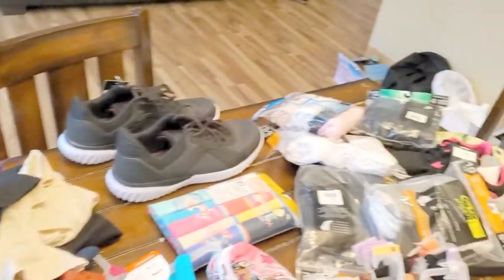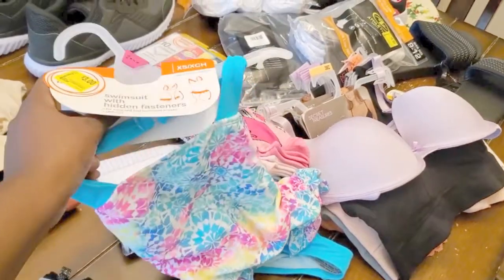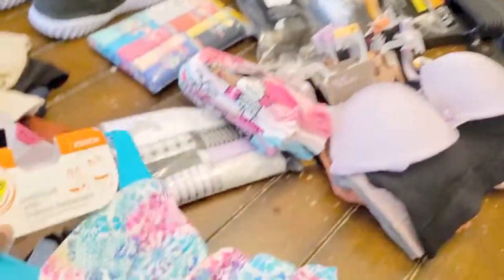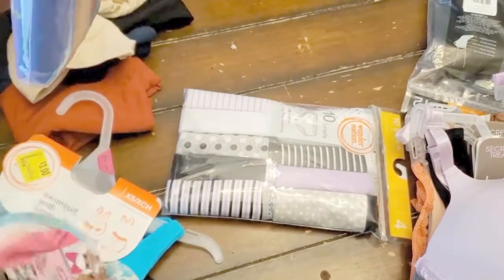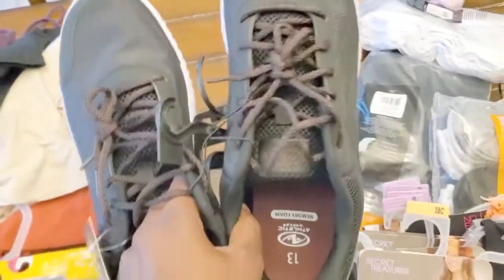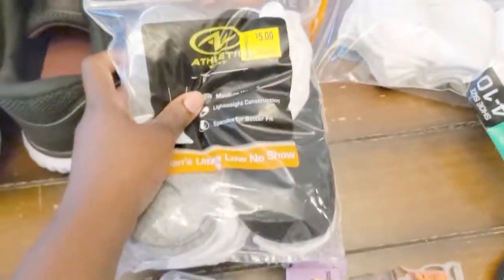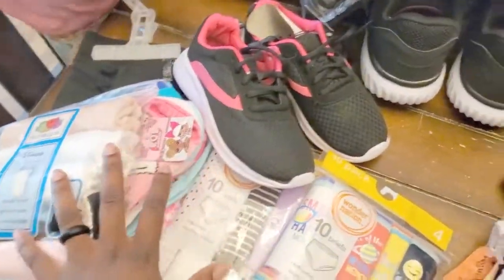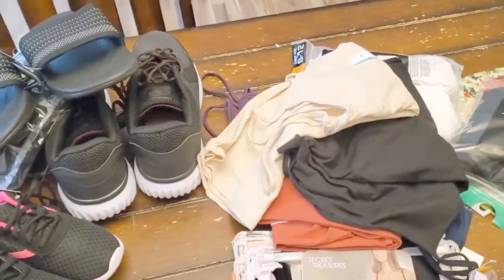Back to school clothing haul || A Purpose Driven Wife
↓↓↓↓↓↓↓↓↓↓↓↓↓↓↓OPEN ME TO SHOW MORE!↓↓↓↓↓↓↓↓↓↓↓↓↓↓↓↓↓↓

Proverbs 31:26 (AMP)-
"She opens her mouth in [skillful and godly] wisdom,
And the teaching of kindness is on her tongue [giving counsel and instruction]."

About my channel:

Faith, Family (Vlogs), Fun, Fitness and everything in between. I share product reviews, The ups and downs of the Military Lifestyle (Marine Corp Family), recipes, hauls and other randomness. I LOVE God, Passionate about life and family!

** Snap: adrivenwife